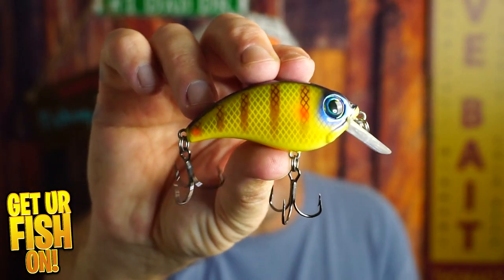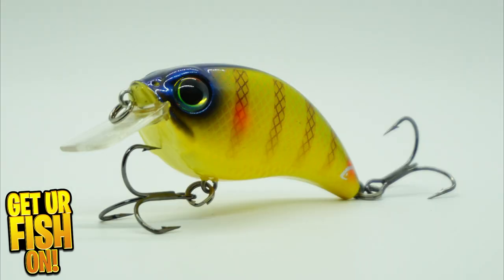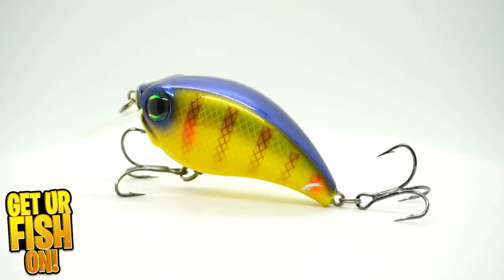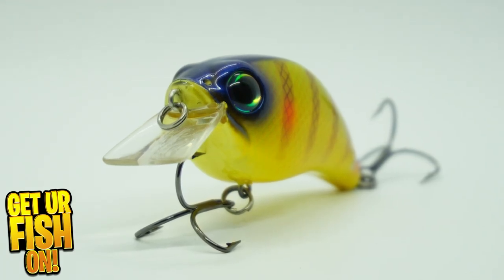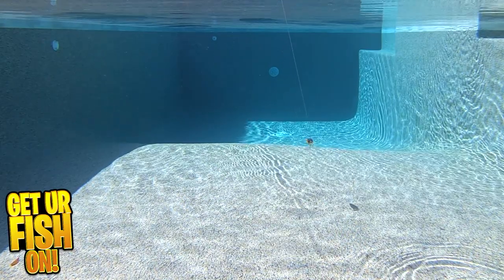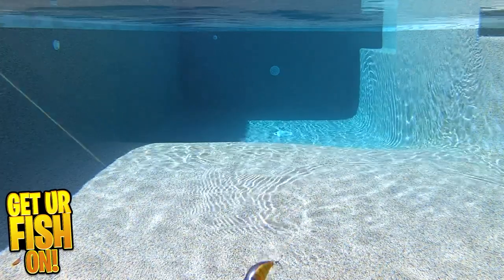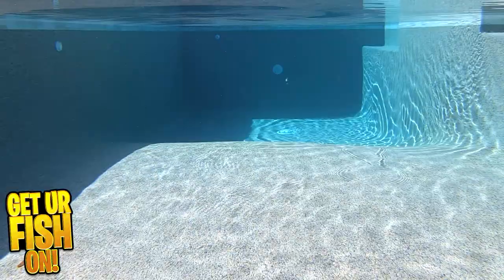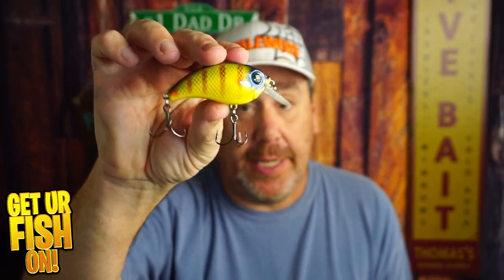Bill Lewis ATV 2.5 Bass Fishing Squarebill Crankbait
What does the Bill Lewis ATV 2.5 bass fishing squarebill crankbait look like underwater? Find out more about this shallow running squarebill crankbait from the makers of Rat-L-Trap with this new ATV 2.5.  Built and designed by tournament pro anglers wanting a shallow running crankbait that will deflect off any cover, rocks and more, the ATV 2.5 has great action and tight wobble that predator fish will find and eat.